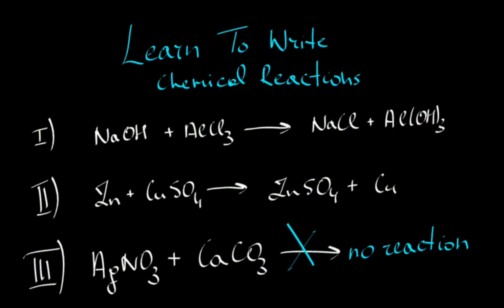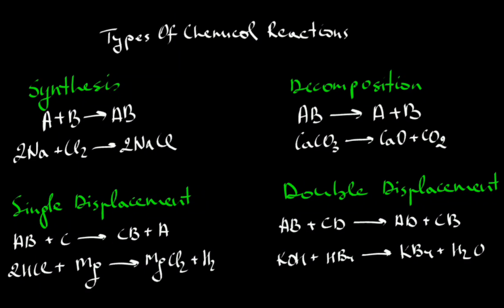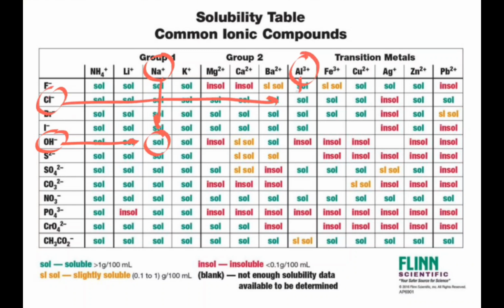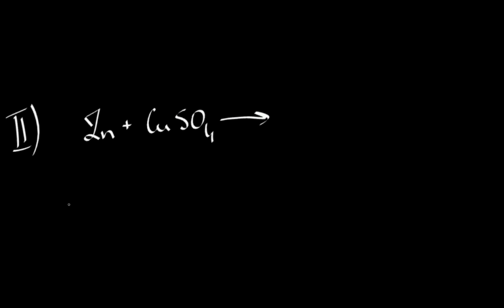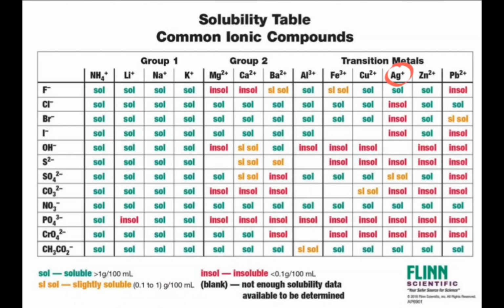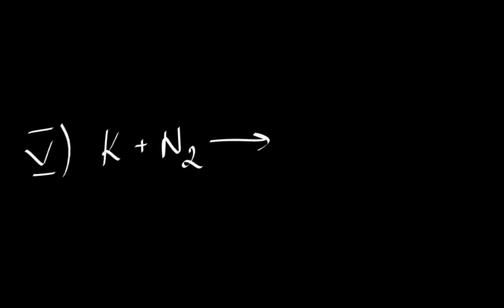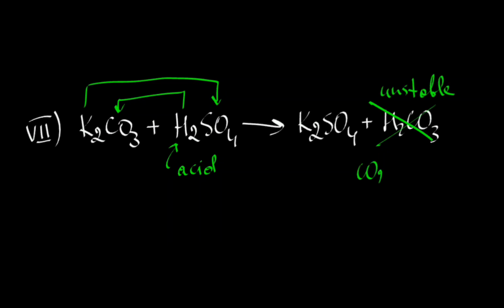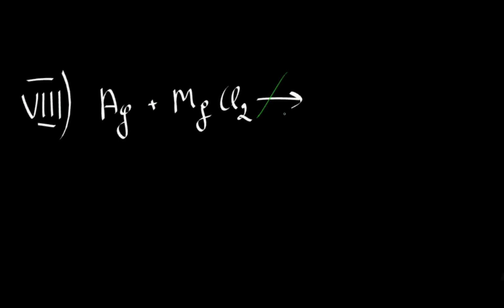How To Write Chemical Reactions in 7 Minutes [Synthesis, Decomposition, Single/Double Displacement]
Learn how to write inorganic chemistry reactions in 7 minutes. In this video, I will discuss the rules necessary to successfully write chemical reactions. For this lesson you will need to know the following things:

The material you need to completely understand this lesson:❓❓❓